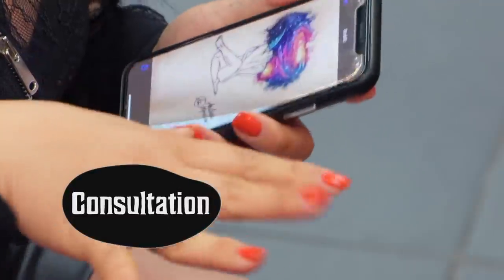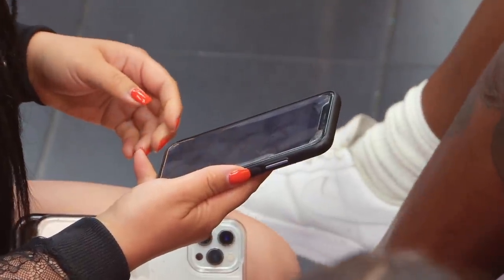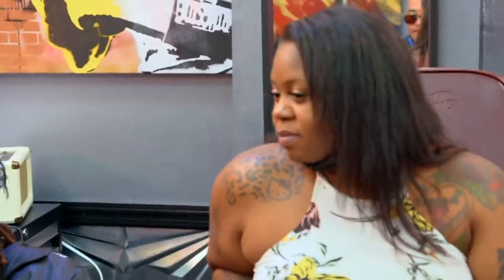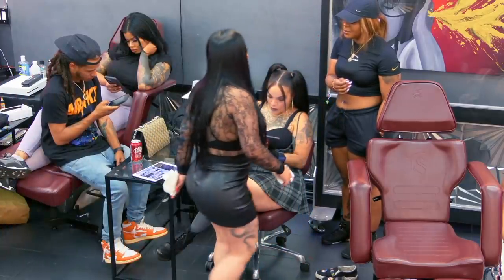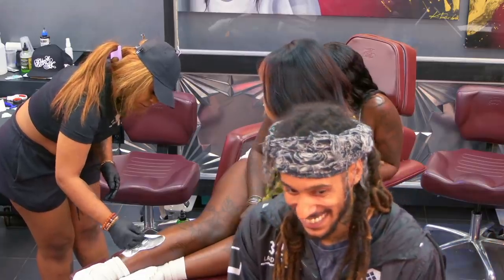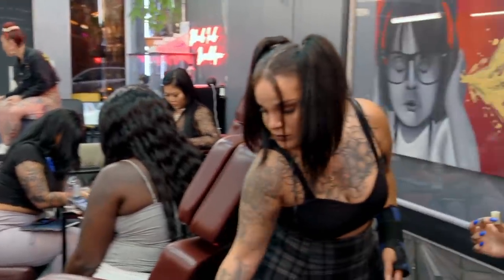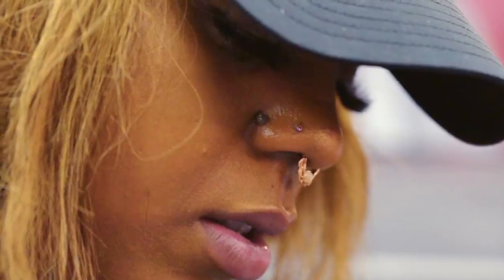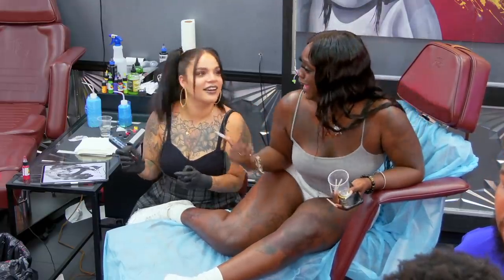A Consultation Gone WRONG During Battle of the Sexes 🚫😬 Black Ink Crew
Puma's latest production, Black Ink Battle: Battle of the Sexes, is off to a rocky start when the girls are unable to see their client's vision.